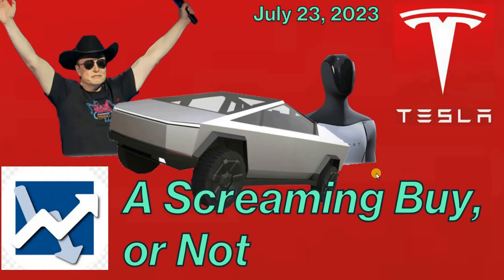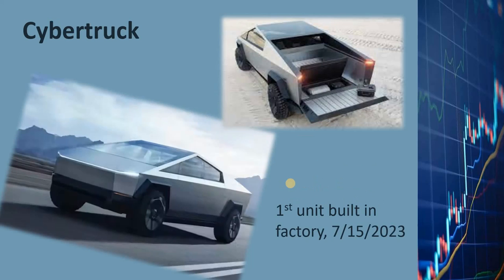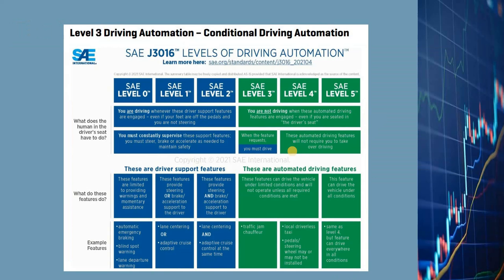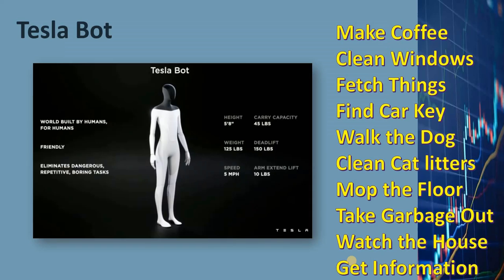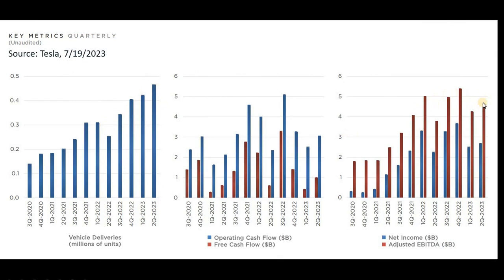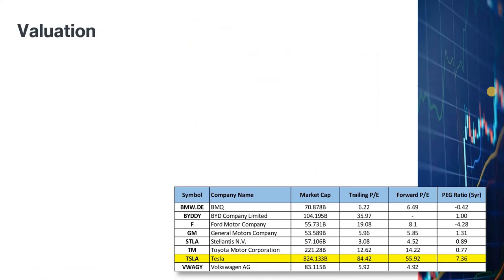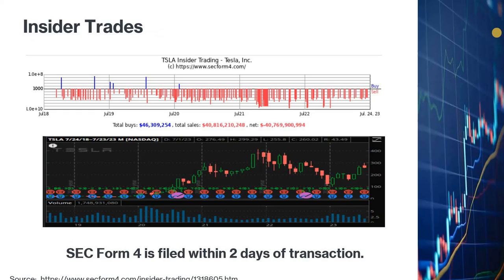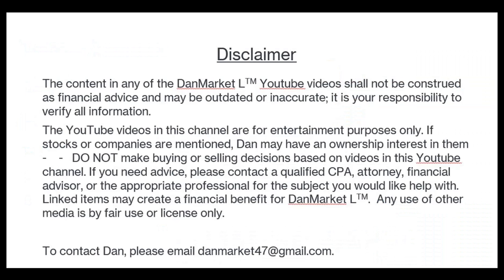Tesla a screaming buy or not? Cybertruck Dojo Supercomputer FSD Autonomous Driving Self Driving TSLA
In the last 6 months, Tesla stock has gone up more than 80% when QQQ representing the Nasdaq 100 went up 30%, and SPY representing the S&P 500, went up by about 13%.
Since Tesla’s 2nd quarter earnings announcement on 7/19, its stock price has dropped more than 9%.  Will Tesla continue the upward momentum in the last few months? Or will it drop more in the next few weeks?
I have looked into the fundamental elements related to Tesla and also did the technical analysis of the charts and came to a few very interesting findings.  I have been buying and selling Tesla stock in the last couple of years and have made considerable profit with it.  In this video, I will tell you what I found about Tesla.  I will also share with you my Tesla stock trading strategies for the next few weeks.